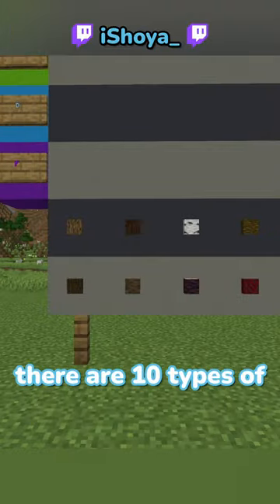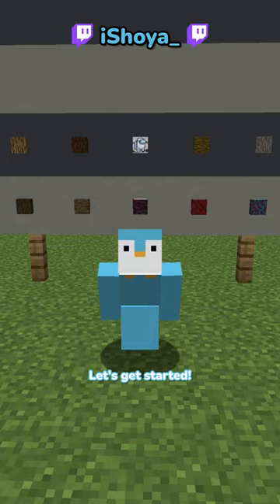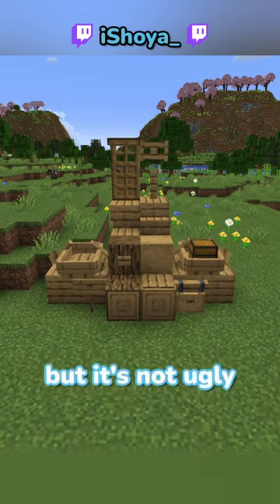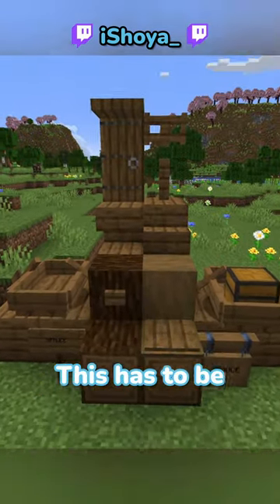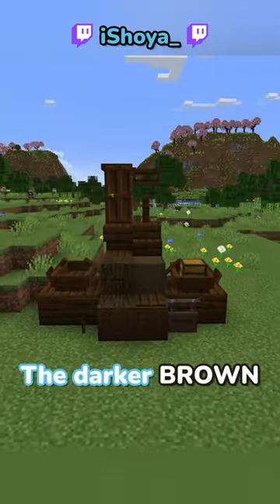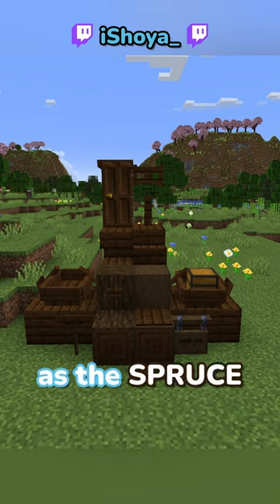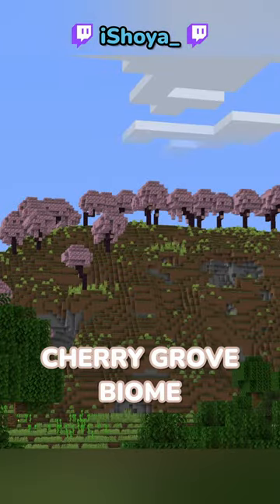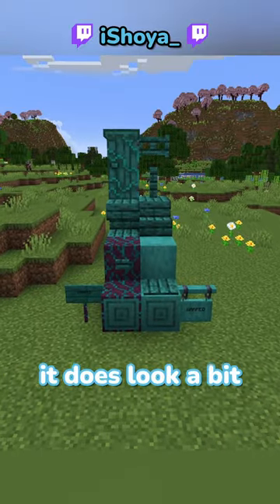Minecraft Wood Tier List!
Ranking All Minecraft Wood!

iShoya does another Minecraft challenge, a Minecraft, But challenge, but not Minecraft, But You Can't Touch Grass, Minecraft But You Can't Touch The Color Blue, Minecraft, But You Can't Touch Sand, Minecraft But You Can't Touch The Color Green, or any of his other Minecraft 1.19 challenges in 2023!

Today iShoya plays not Minecraft, But Water Rises or Minecraft, But Lava Rises, Minecraft 100 Days, or any other Minecraft but challenge like that, but Minecraft short from iShoya! It was HILARIOUS. iShoya​ tiktok ​ Minecraft ​

The goal was to try to inform / speed run / speed runner of Minecraft against a killer / assassin but it is me, iShoya from twitch / tiktok / twitter , playing Minecraft Java 1.19.4 and not Minecraft Bedrock.